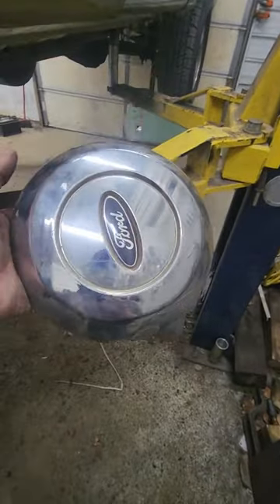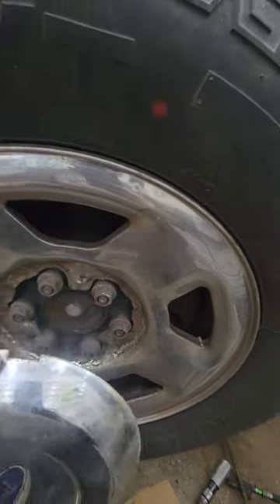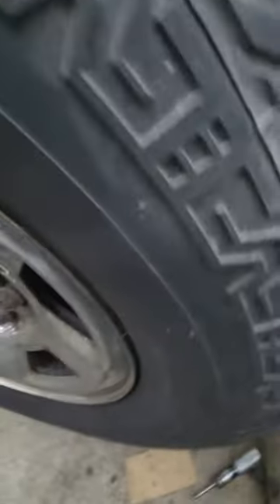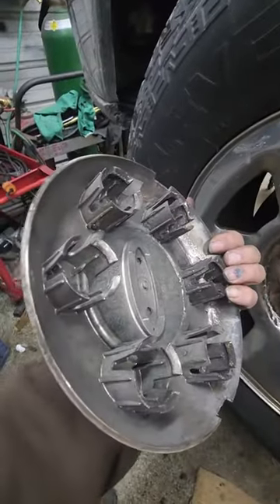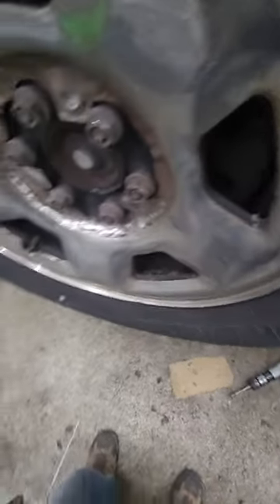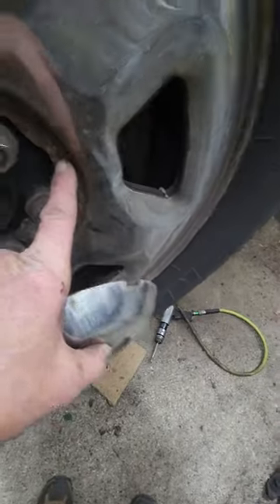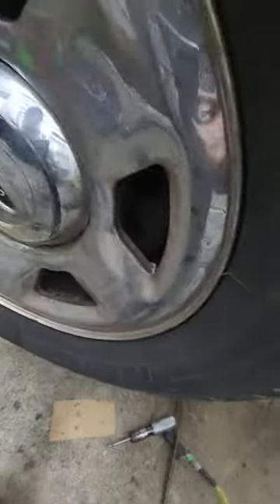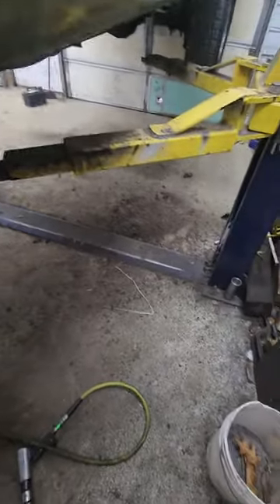Ford Centercap won't stick on my lugnuts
Everytime I work on a car and think wow the engineers are really thinking ahead on this one and they did this right, I find something stupid like this.